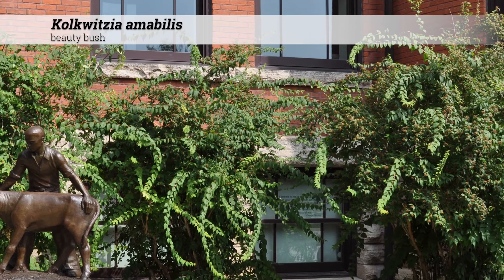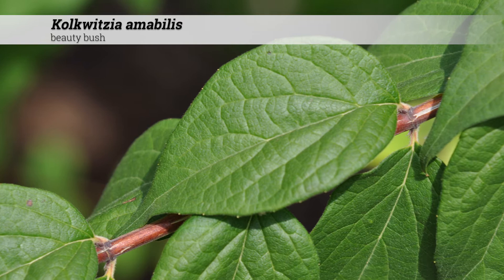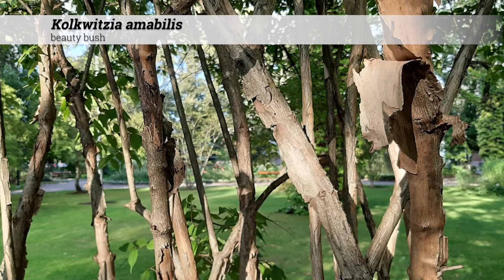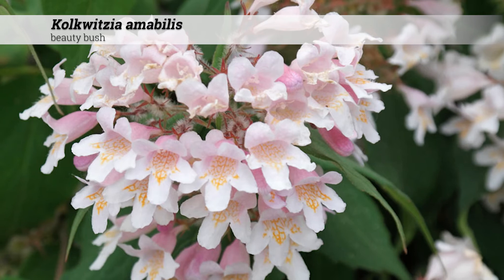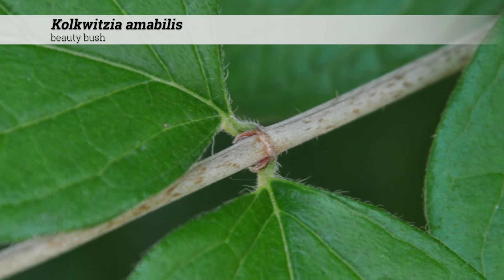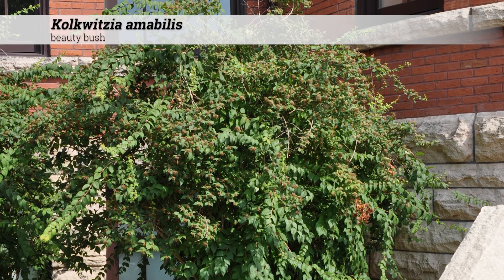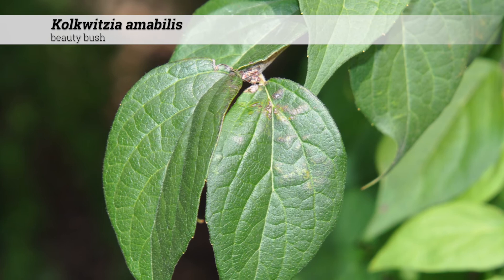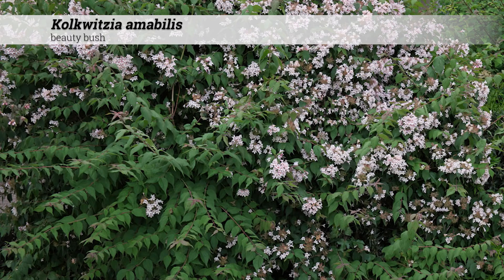beauty bush (Kolkwitzia amabilis)